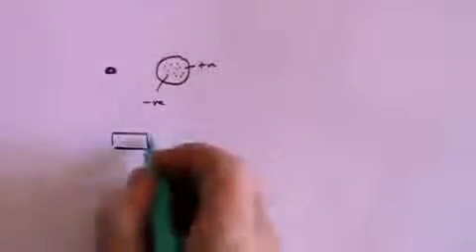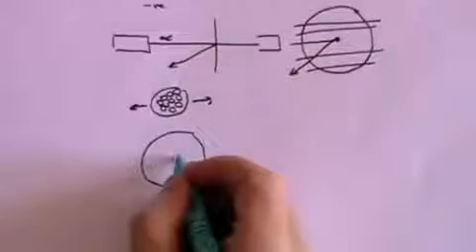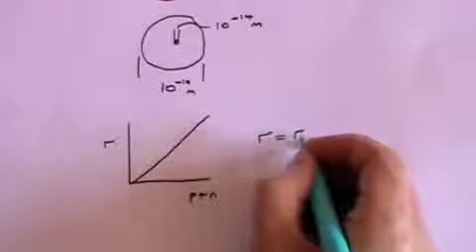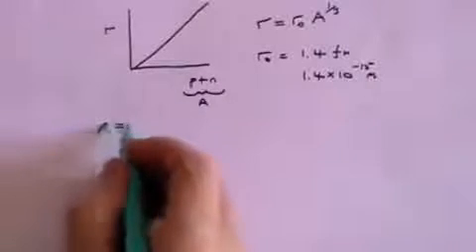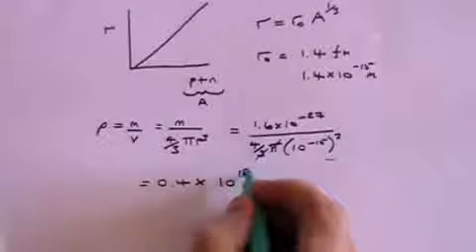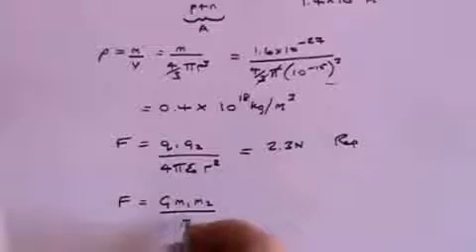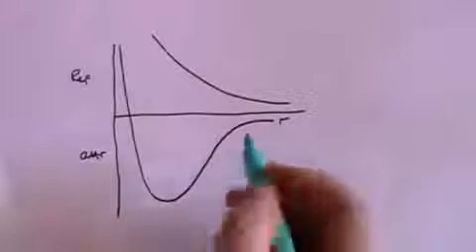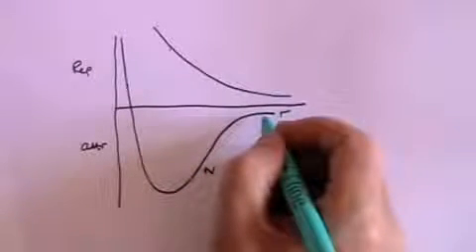Nuclear Physics A Level Physics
Continuing the A Level Physics revision series looking at nuclear physics including the nuclear radius and density and the strong interaction.

Take the PBS Digital Studios annual survey: Its time for our second to final Physics episode. So, lets talk Einstein and Nuclear Physics. What does E=MC2.